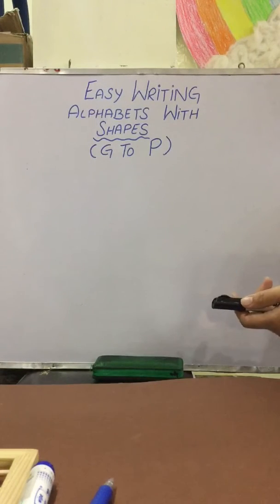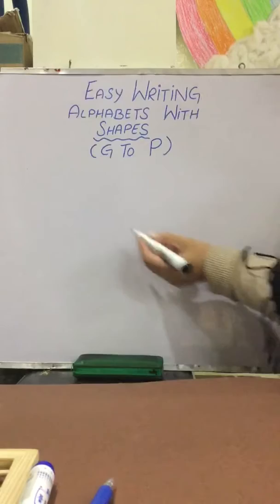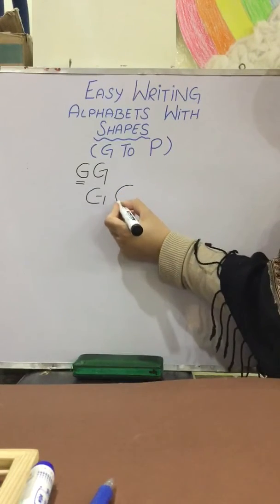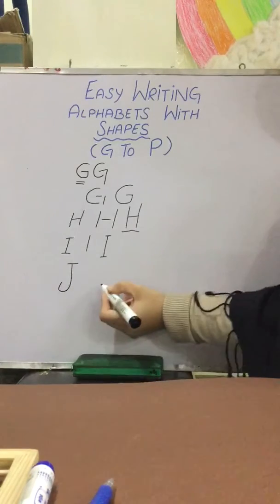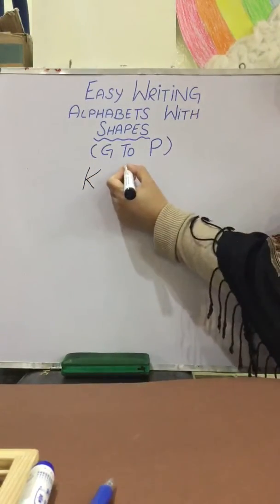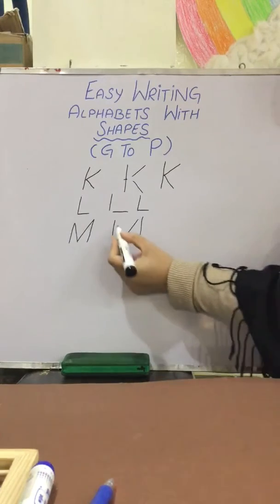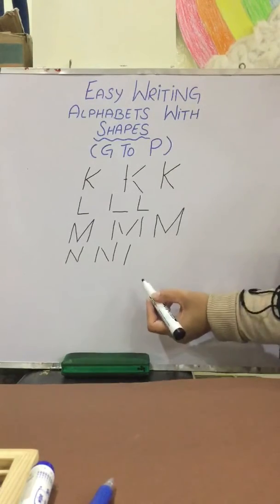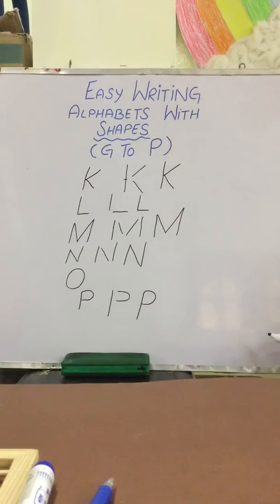How to write ABC easily with shapes for kids| MSTT MSTT (modern simple teaching techniques)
MSTT MSTT (modern simple teaching techniques) provides an easy way of learning programmes for toddlers . This is one of our initial step to let u inform with lil tips n tricks so u can deliver it to ur kid . Hopefully u l enjoy learning English Alphabets with simple basic shapes.
# MSTT MSTT (modern simple teaching techniques)